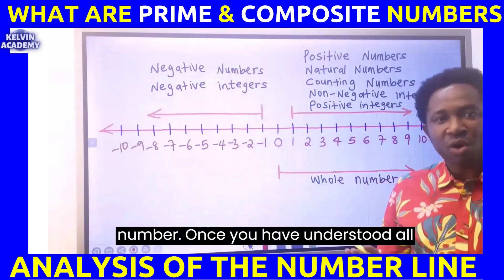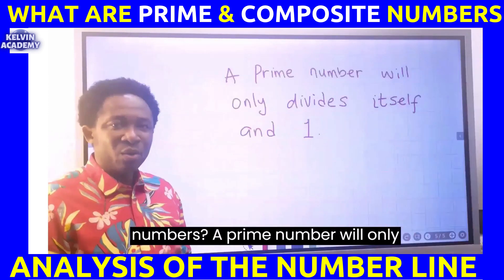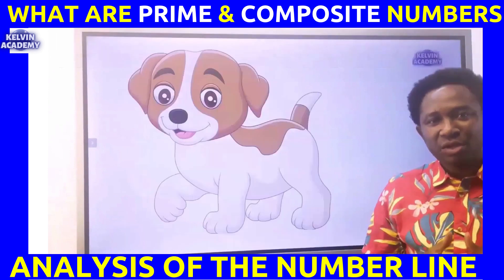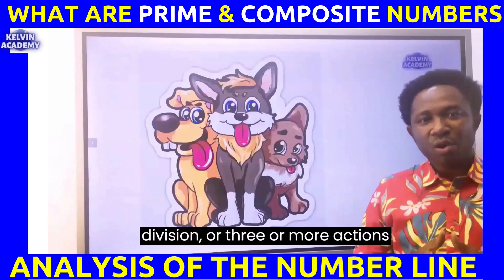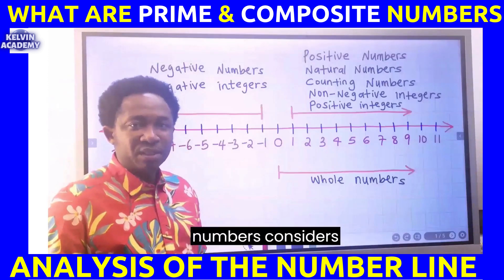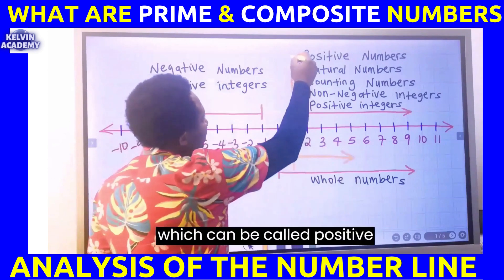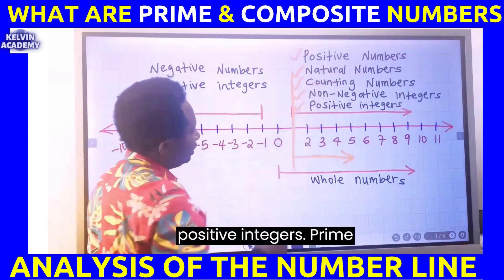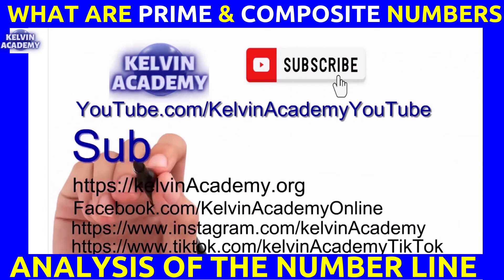WHAT ARE PRIME & COMPOSITE NUMBERS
A prime number is any integer number found on the number line, which can divide itself and the number 1 only. That means that it has exactly two factors.

A composite number has more than two factors, which means apart from getting divided by 1 and the number itself, it can also be divided by at least one positive integer. 1 is not a prime number.

Prime numbers and composite numbers do not consider the negative part of the number line. And if an integer is not a Prime number, then it must be a Composite Number. And that explains it.

This video will help you to identify prime numbers and composite numbers from 1 to 100. At the end of the video you will learn secret exam tips common in the exams. How to identify prime numbers and composite numbers can be challenging for beginners in mathematics. No shortcuts. A complete Prime Number Analysis.

Identify prime numbers from 1 to 100
Identify composite numbers from 1 to 100

Integers
Positive numbers,
Natural numbers,
Negative numbers,
Whole numbers,
Integers,
Positive integers,
Negative integers,
Non-negative integers,
Even numbers,
Odd numbers,
Prime numbers,
Composite numbers,
Prime factors,
Co-Prime numbers,
Rational numbers,
Irrational numbers,
Real numbers,
Complex numbers